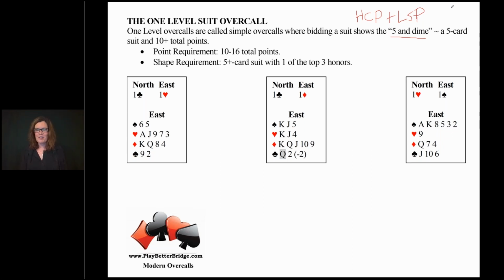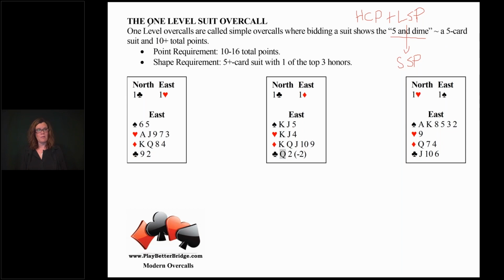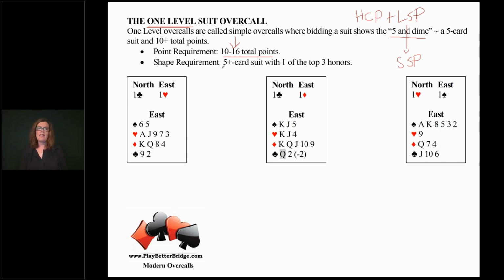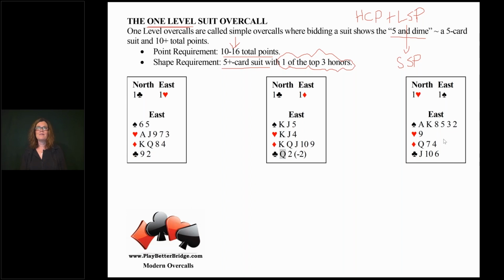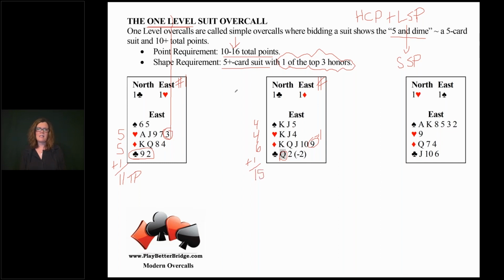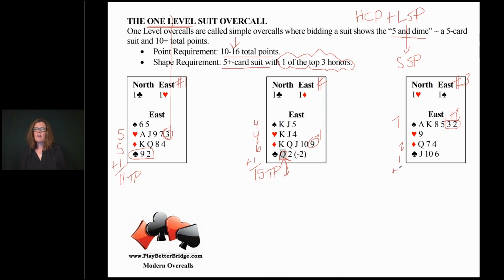Overcalls Video Tip